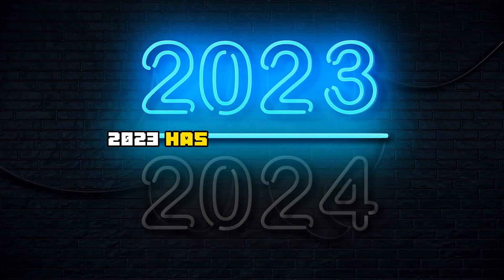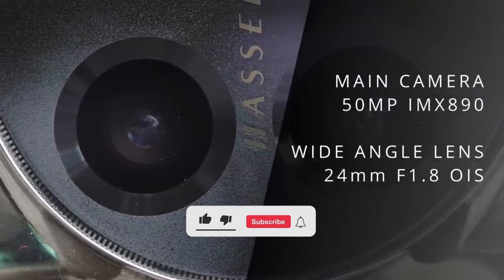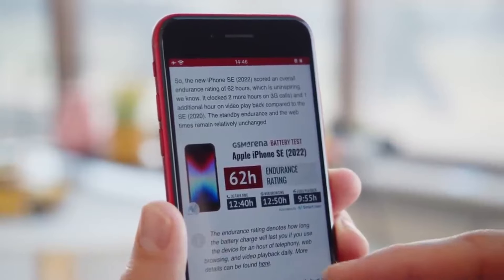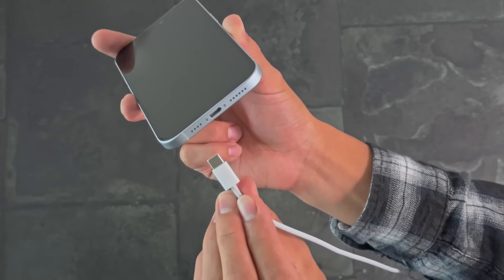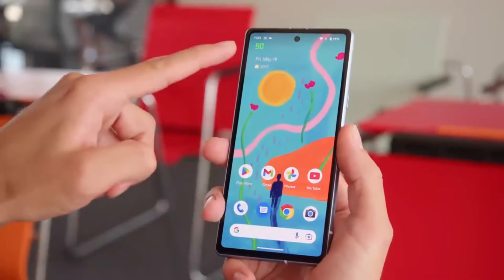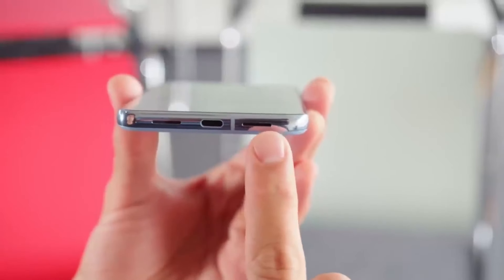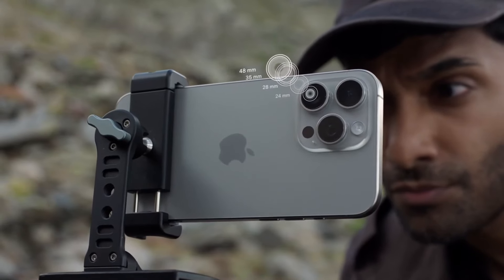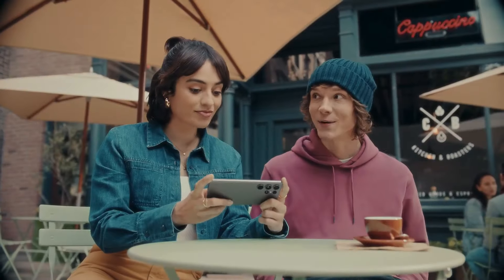Best Mobile Phones To Buy Now In 2024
In this exclusive review, we've meticulously curated a selection of the market's top-tier smartphones, presenting a comprehensive breakdown of their standout features, performance, and overall value.

Explore with us as we navigate through a diverse array of mobile devices, each boasting its unique strengths and innovations. From exceptional camera capabilities and powerhouse performance to sleek design elements and cutting-edge functionalities, these phones cater to a wide spectrum of user preferences and needs.

Our aim is to provide you with an in-depth analysis of each handset, exploring their technical specifications, user experience, and real-world application. Empowering you with this knowledge allows for a well-informed decision-making process, ensuring that your next mobile device seamlessly integrates into your digital lifestyle.

Join us on this journey as we delve into the convergence of technology and usability, unraveling the strengths and nuances of these standout mobile phones. Our meticulous evaluation serves to equip you with the insights necessary to align your priorities with the perfect mobile companion for your everyday needs.

Stay ahead of the curve and make an educated choice with our detailed examination of the market's leading mobile phones.

Thank you for joining us as we uncover the best mobile phones available for purchase right now.

🎬SUGGESTED VIDEOS
Don't forget to watch 📽 My other videos. Please check them out :